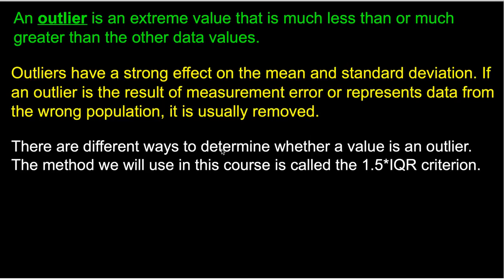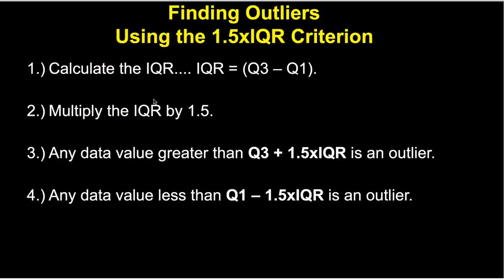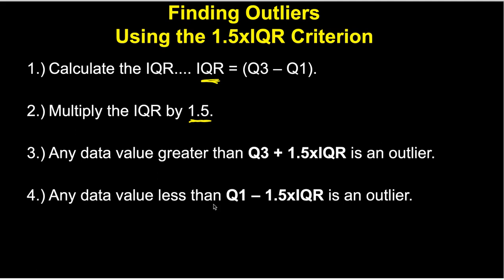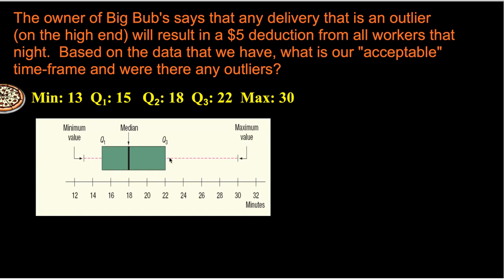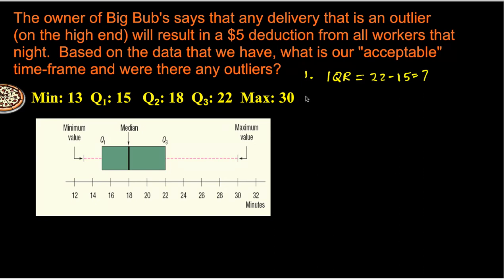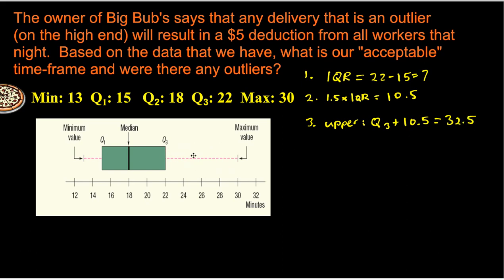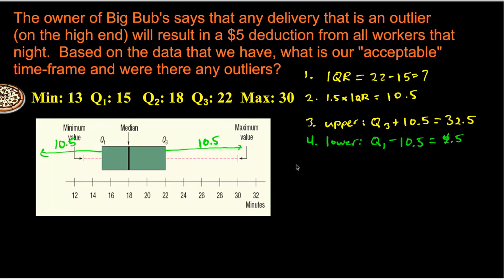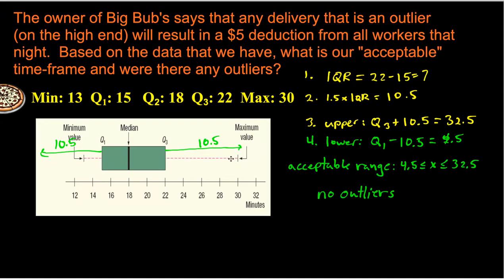Testing for Outliers